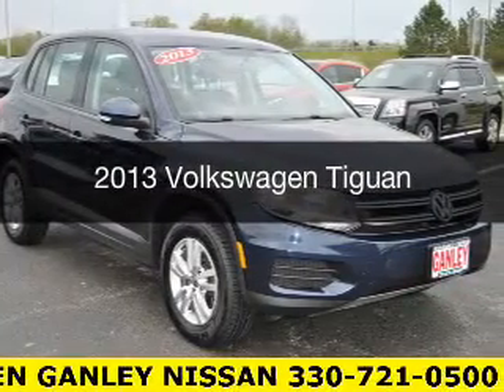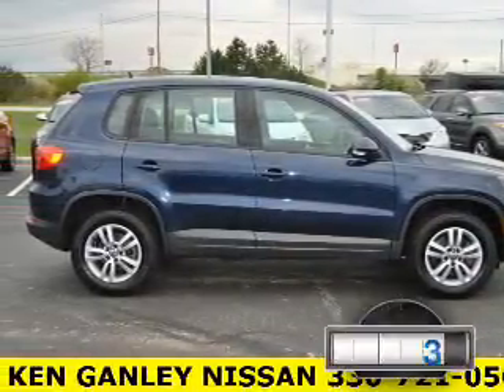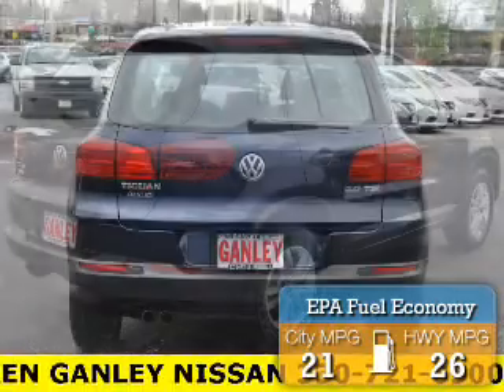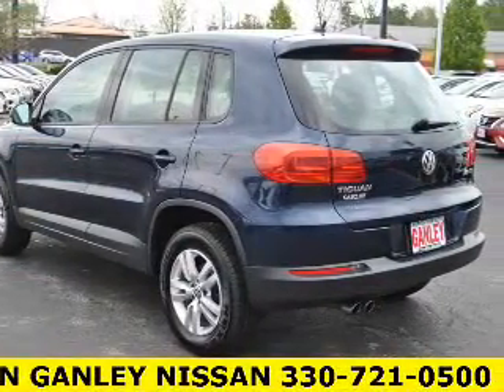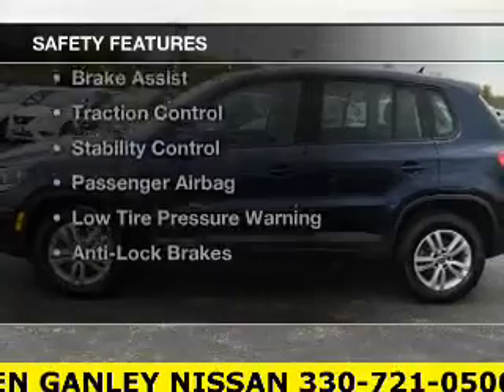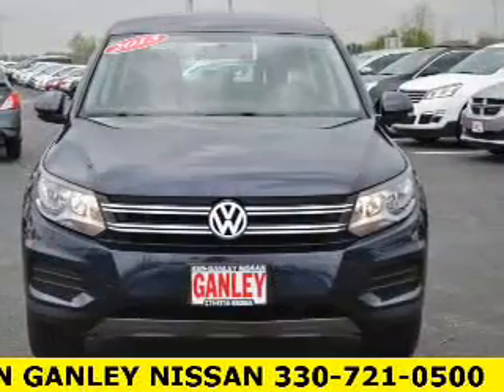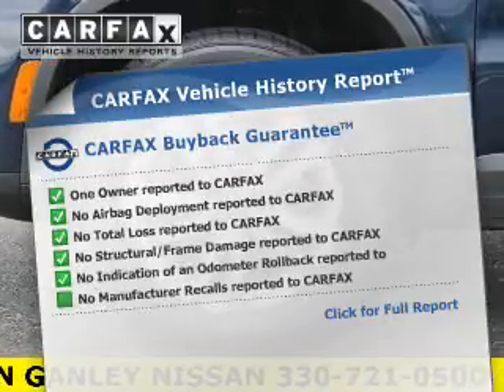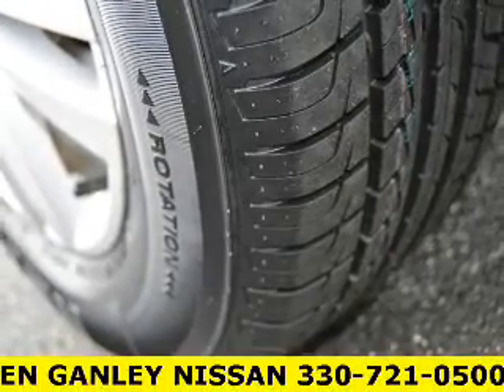2013 Volkswagen Tiguan - MEDINA OH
Year: 2013
Make: Volkswagen
Model: Tiguan
Trim:
Engine: 2.0 L, 4 cylinder
Transmission:
Color: Blue
Mileage: 31117
Address:
5180 MONTVILLE DR